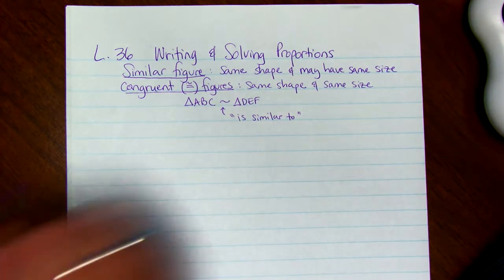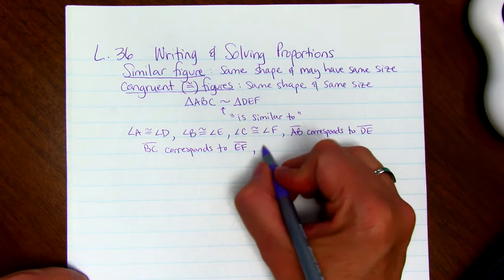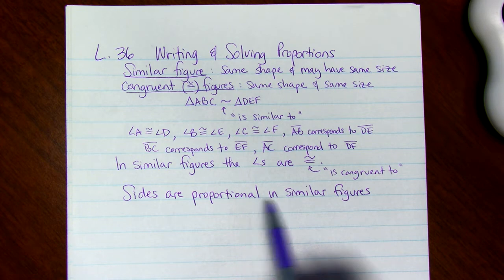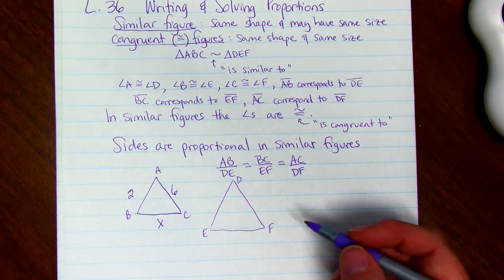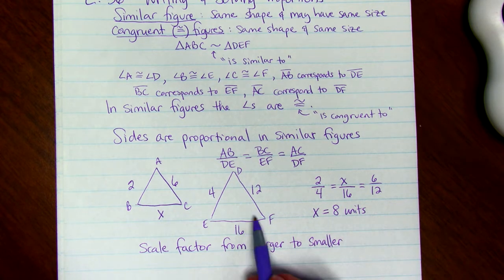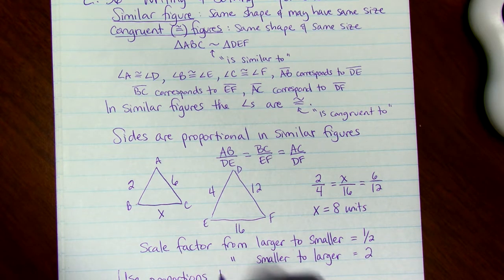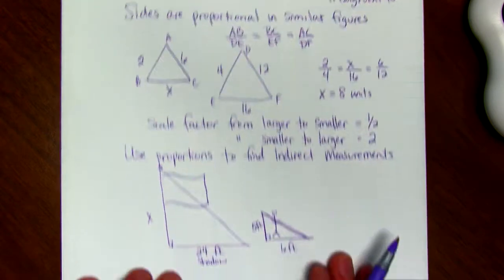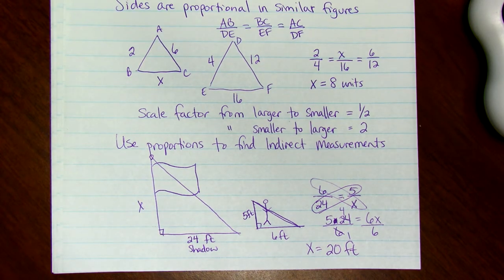Writing and Solving Proportions